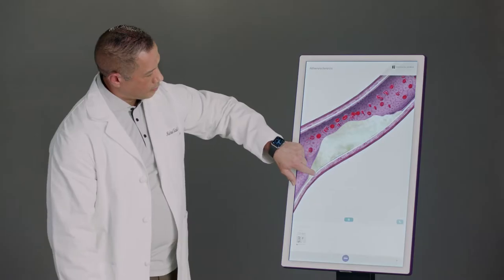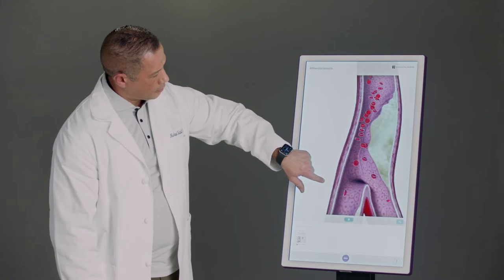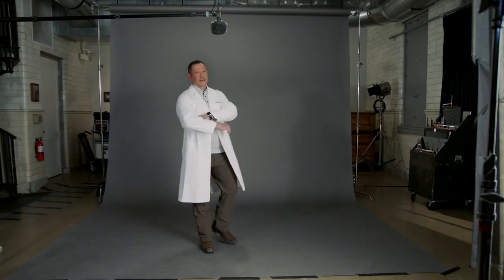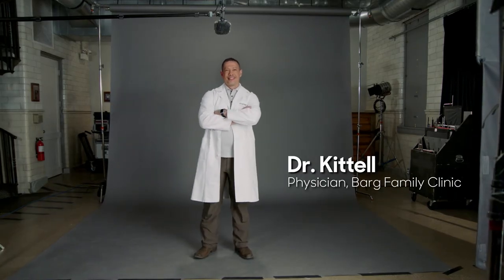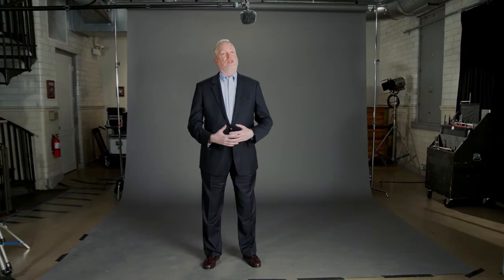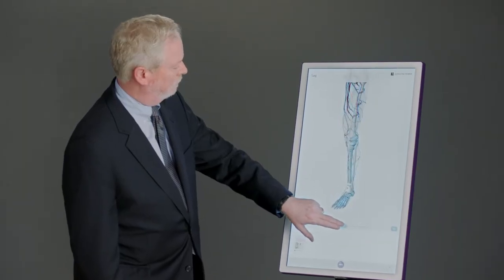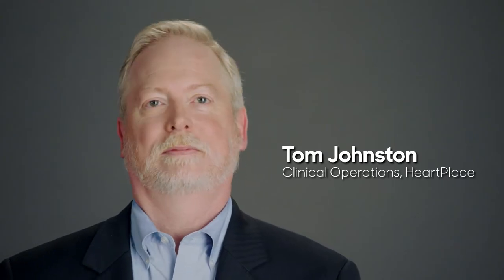Outcome Health - Personal Narratives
Connection is key to driving better health outcomes. Our technologies enable physicians to connect with patients more fully, helping them understand conditions better, comply with treatment instructions, and lead healthier lives.